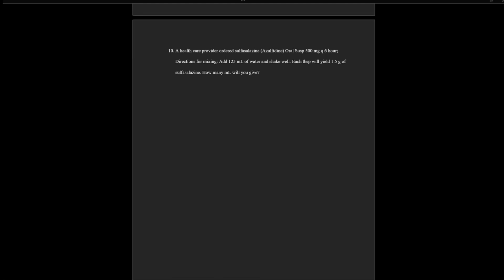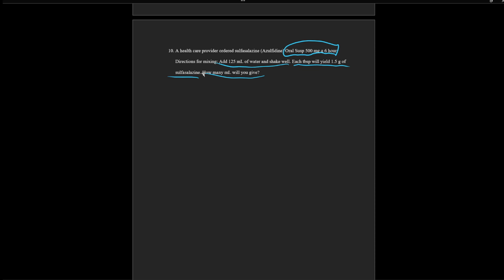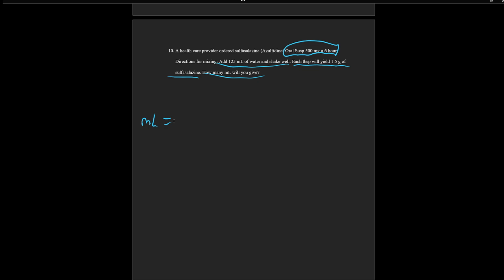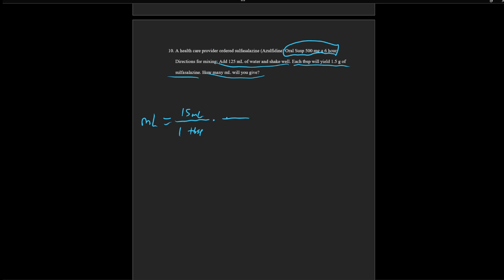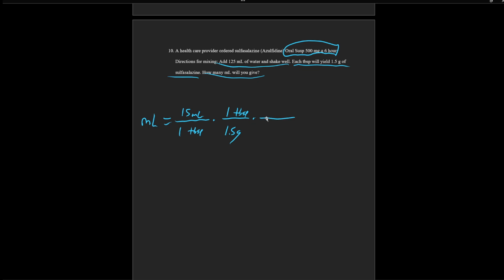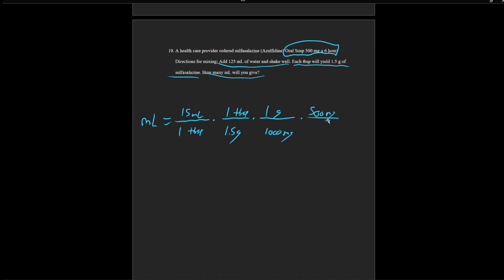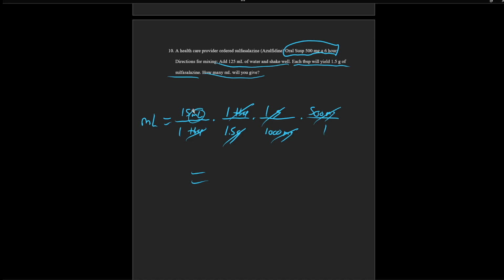Med Math Q10